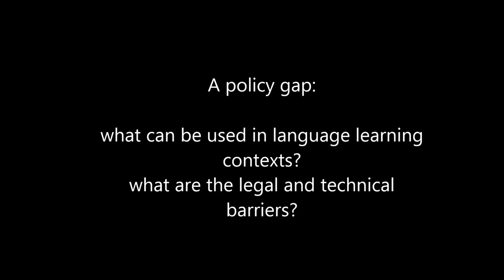EPAA: MacKinnon and Pasfield-Neofitou on video in language learning.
A summary of our article for EPAA, Open Educational Resources for  Language Teaching and Learning: Challenges to Higher Education Policy.